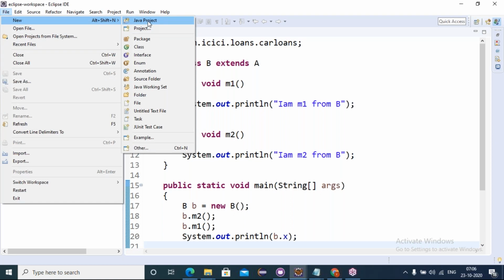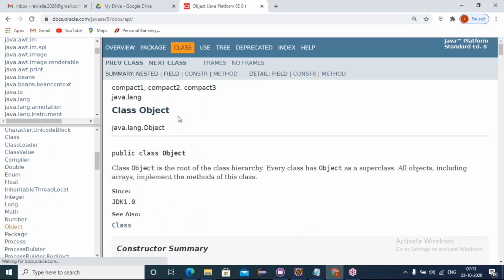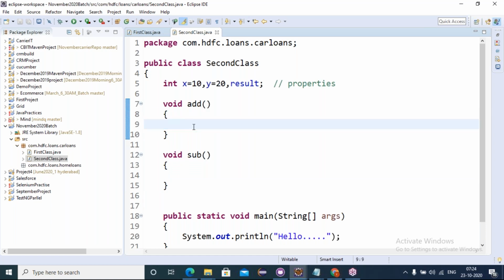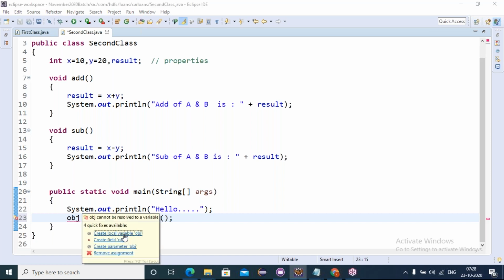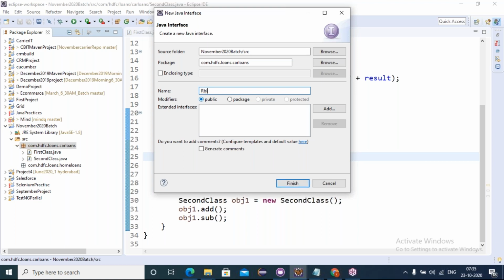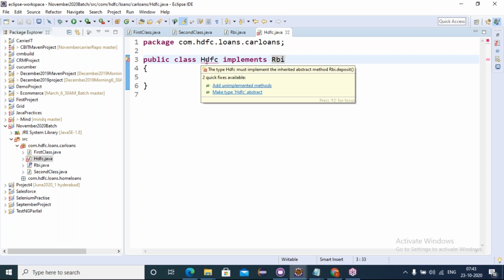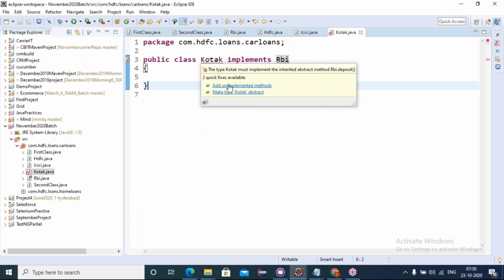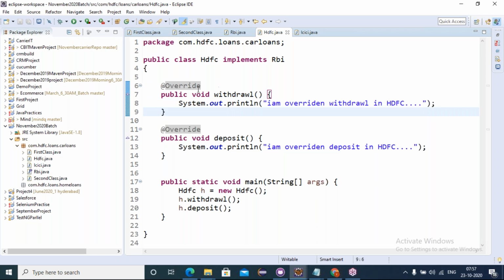SELENIUM with JAVA tutorials || Demo - 5 || by Mr. Ravi Kanth On 23-10-2020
SELENIUM with JAVA & Real Time Project tutorials || Demo - 5 || by Mr. Ravi Kanth On 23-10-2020 @7AM